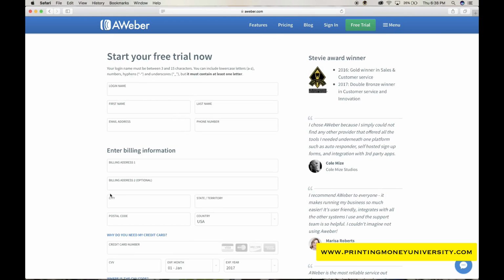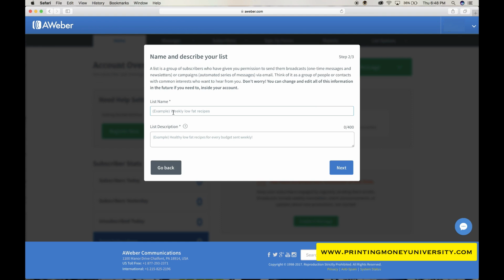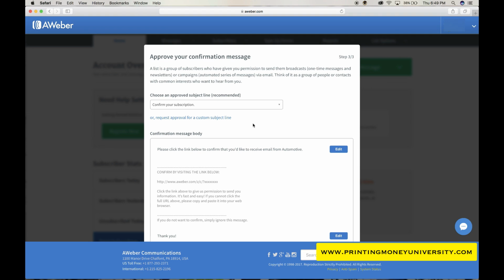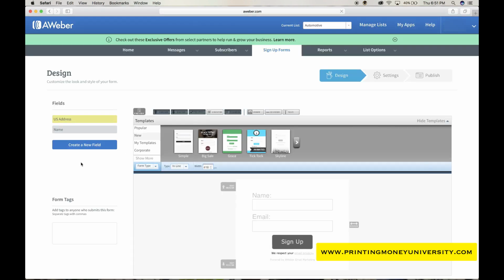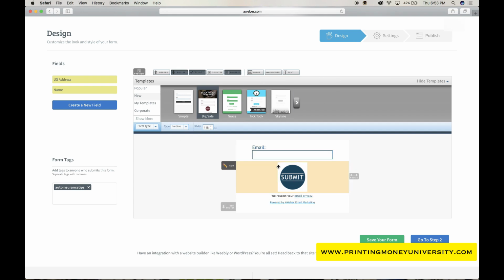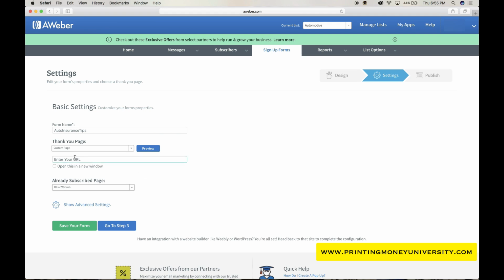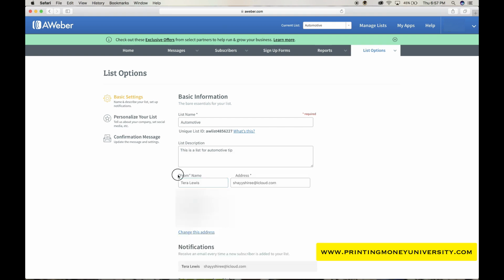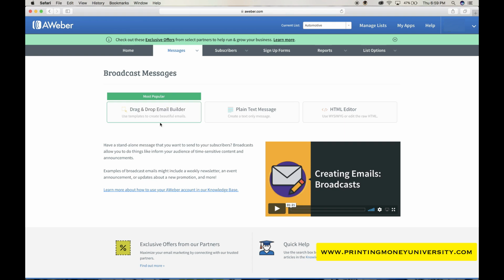Setting Up Aweber